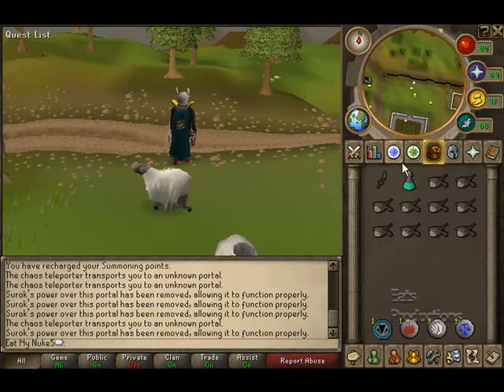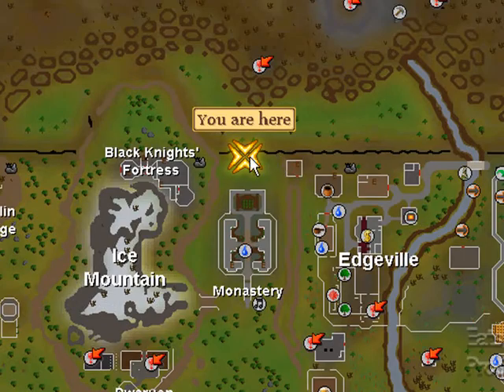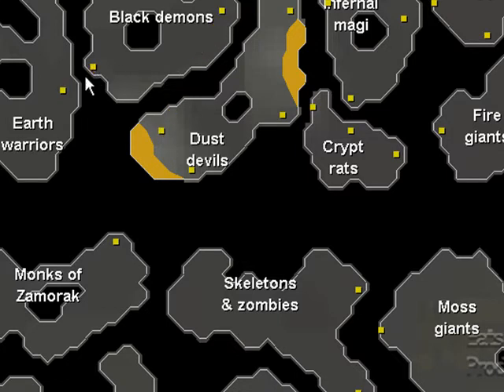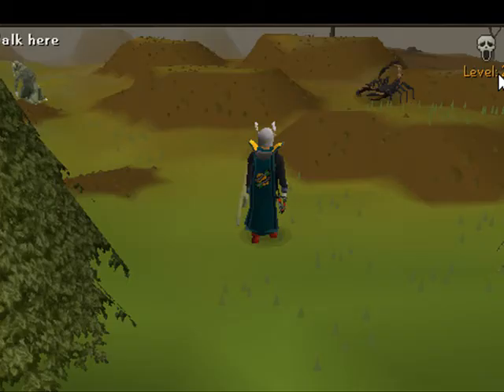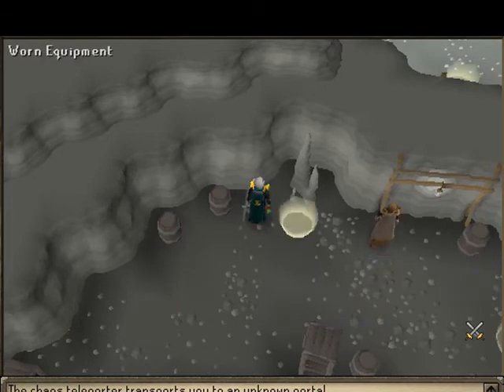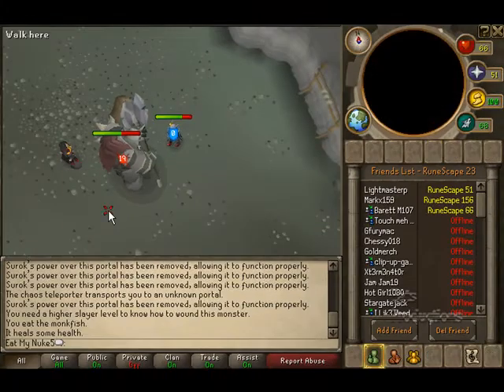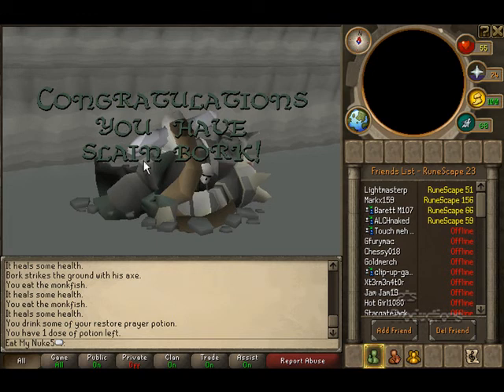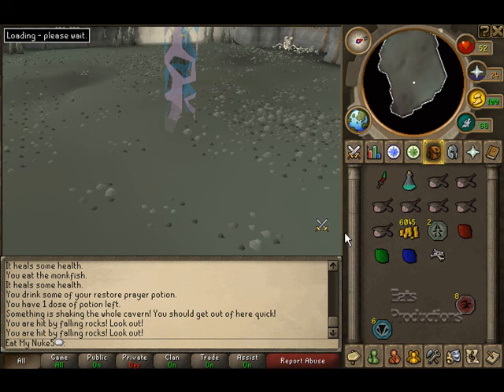Guide to Bork-Things to do every day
My video will show you Bork and part of a minigame that will give you a small ammount of slayer xp and some free charms. Everybody should take the time do this once a day.

RuneScape is a mmorpg made by Jagex Ltd.
I do not in any way try and take ownership of
this game. I made this for entertainment reasons only.